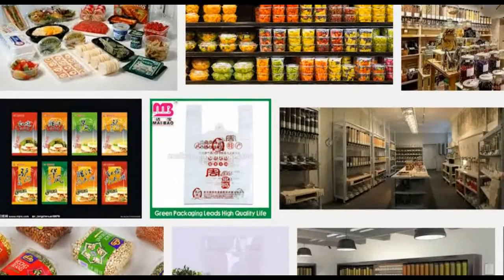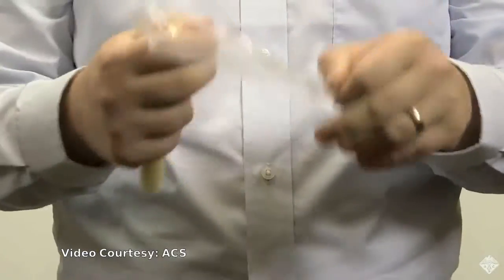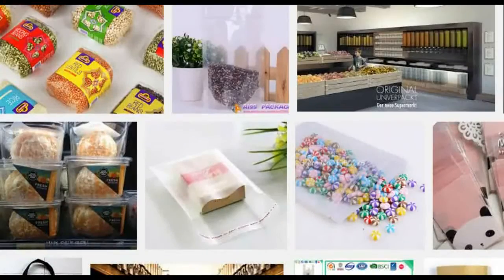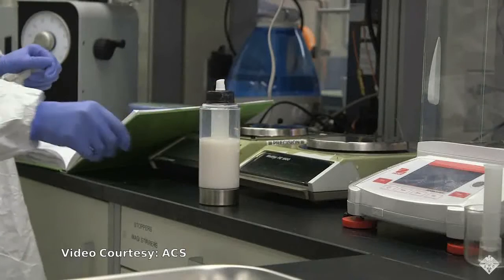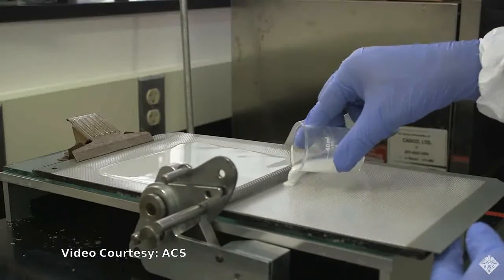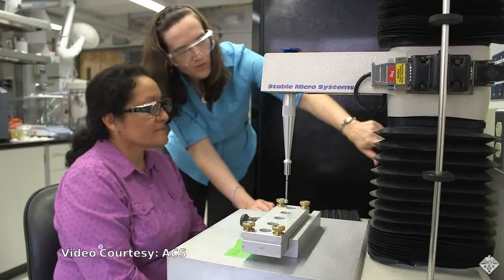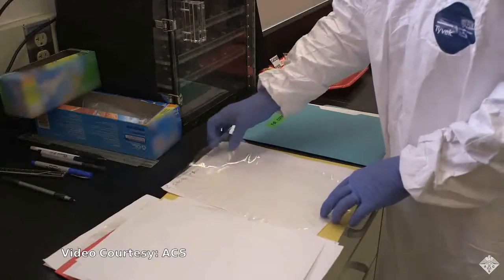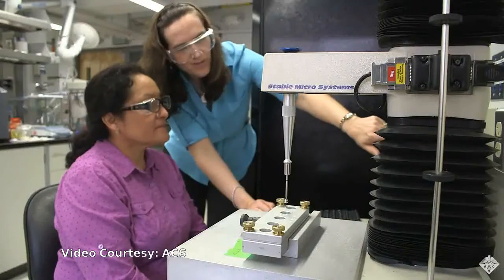Edible Food Packaging made from Milk Protein Casein. Now we can Eat the Food Wrappers too.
At the grocery store, most foods -- meats, breads, cheeses, snacks -- come wrapped in plastic packaging. Not only does this create a lot of non-recyclable, non-biodegradable waste, but thin plastic films are not great at preventing spoilage. And some plastics are suspected of leaching potentially harmful compounds into food. To address these issues, scientists are now developing a packaging film made of milk proteins -- and it is even edible.

The researchers are presenting their work  at American Chemical Society (ACS).

The protein-based films are powerful oxygen blockers that help prevent food spoilage. When used in packaging, they could prevent food waste during distribution along the food chain

And spoiled food is just one issue. Current food packaging is mainly petroleum-based, which is not sustainable. It also does not degrade, creating tons of plastic waste that sits in landfills for years.

To create an all-around better packaging solution,  the researchers are developing an environmentally friendly film made of the milk protein casein. These casein-based films are up to 500 times better than plastics at keeping oxygen away from food and, because they are derived from milk, are biodegradable, sustainable and edible.
Video Courtesy:  American Chemical Society  (ACS )